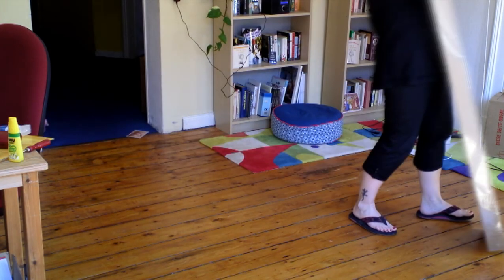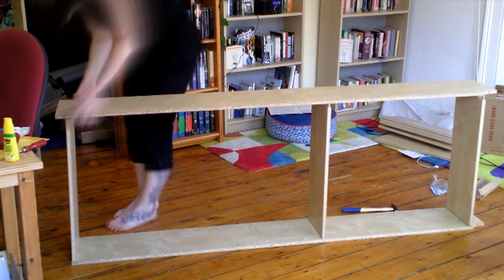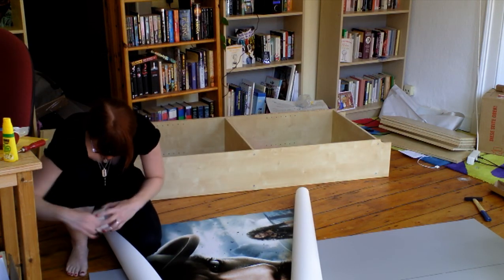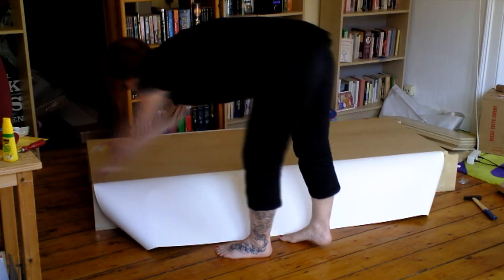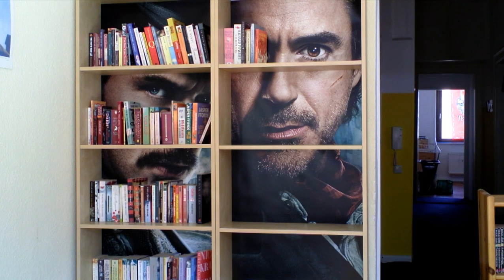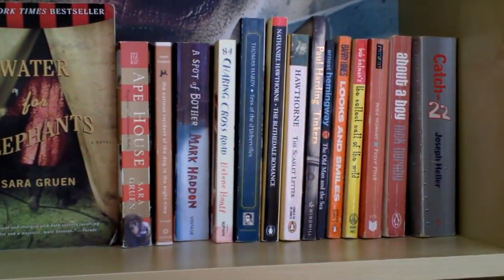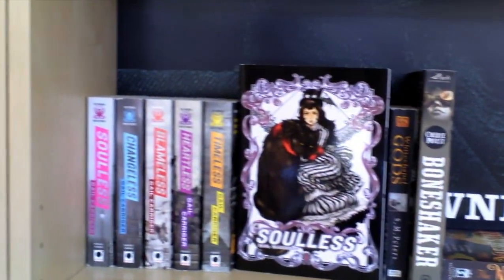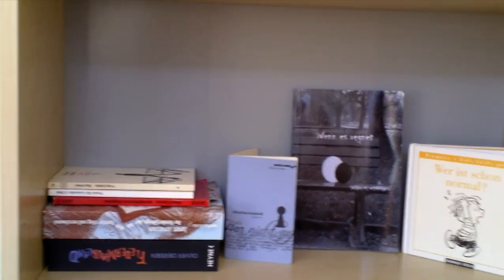New bookshelves!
Look at my fancy new bookshelves.